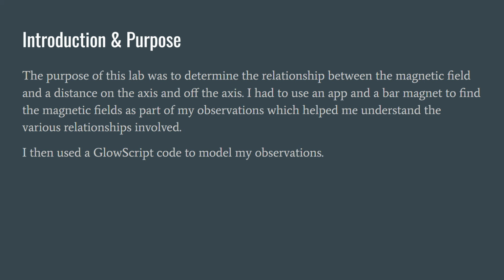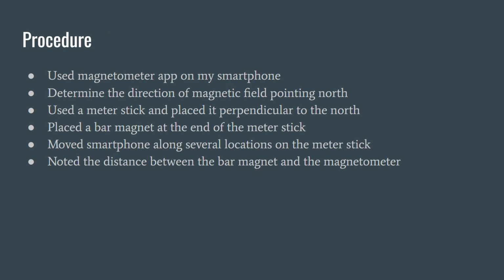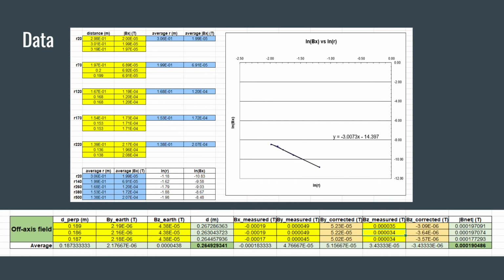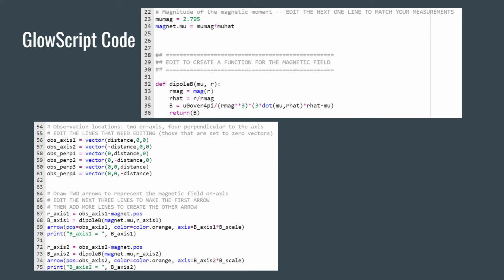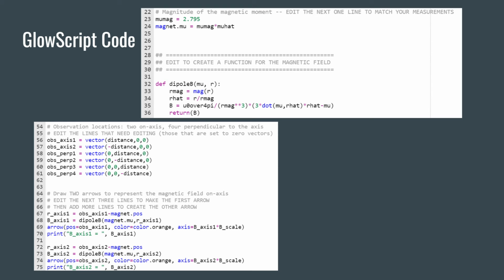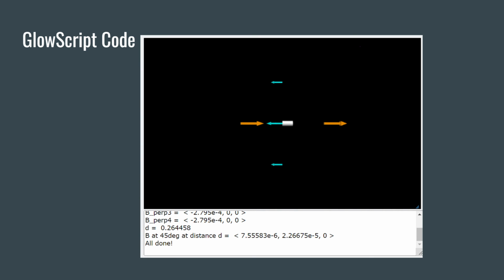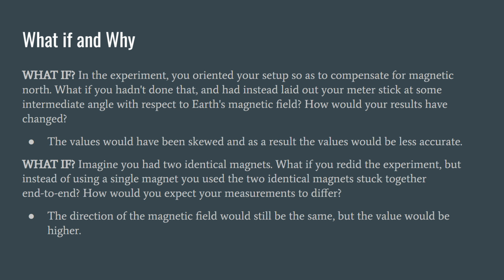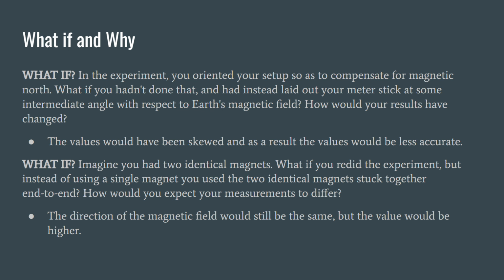Summer 2022 Physics 2212 Lab 2: Magnetic Field of a Bar Magnet